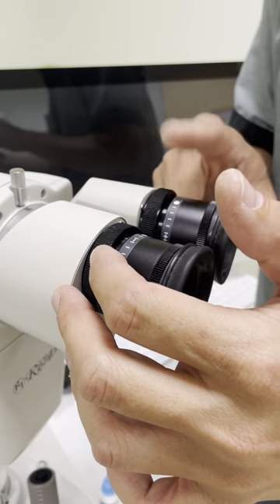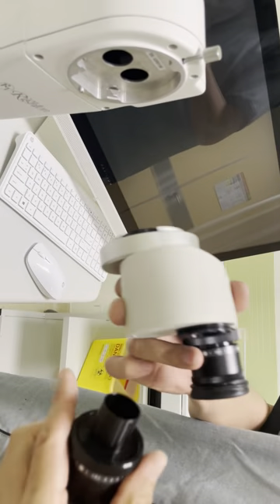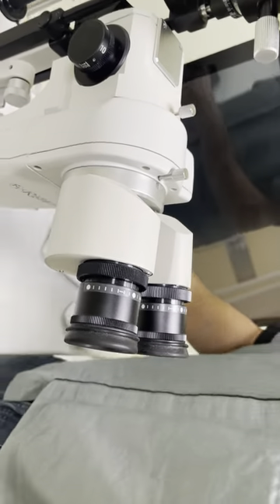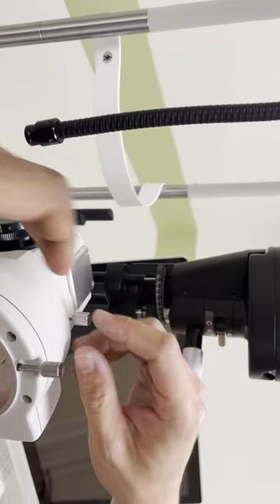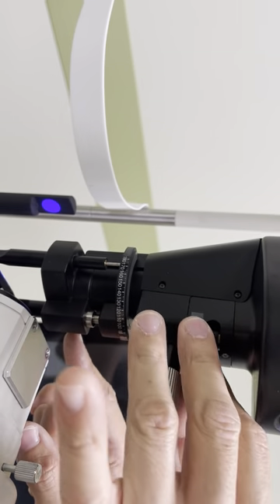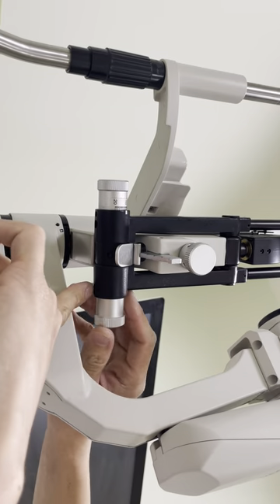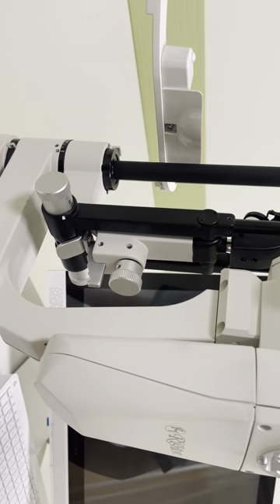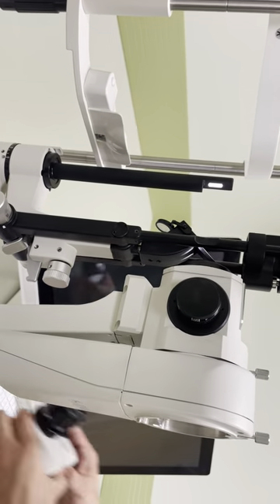Slit lamp Basic maintenance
Explain basic maintenance of slit lamp